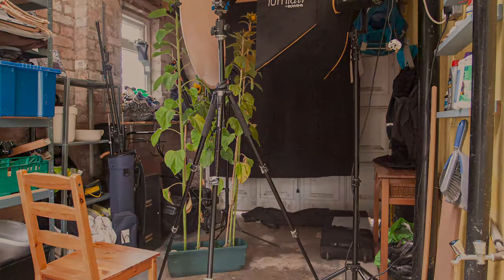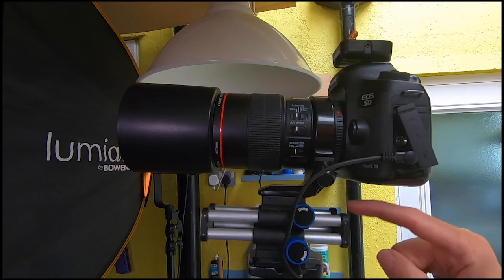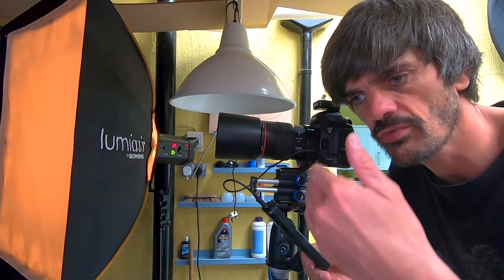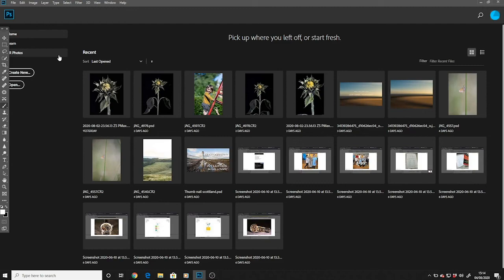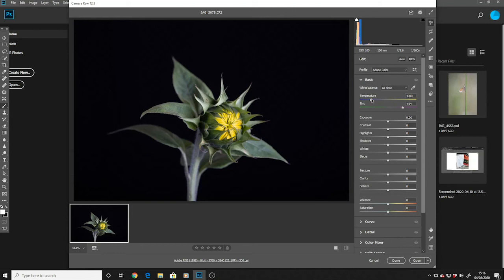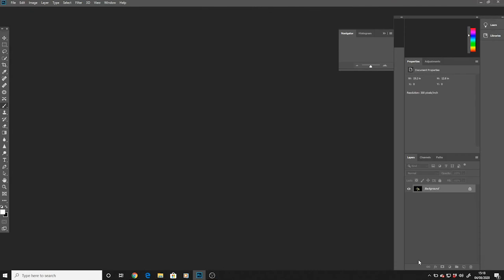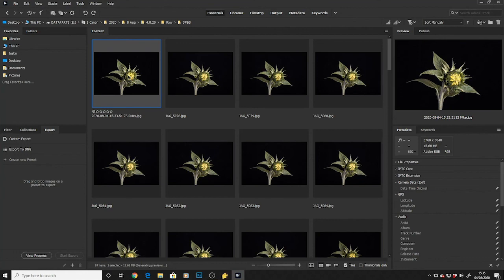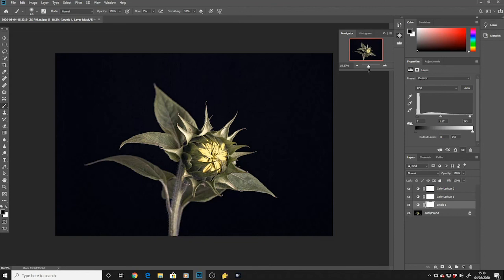Macro Focus Stacking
This a tutorial on how I create focus stacked images. From taking them to using the software Zerene Stacker.